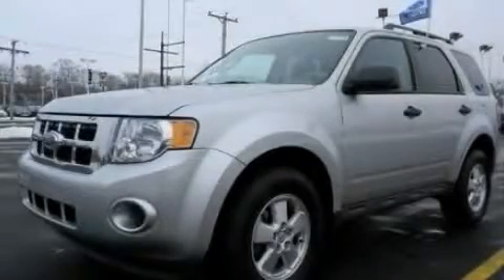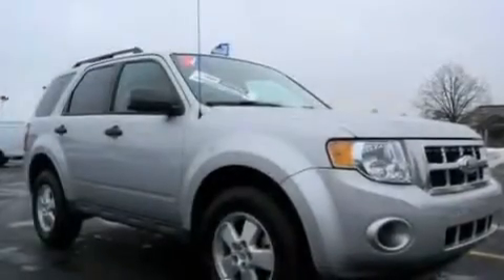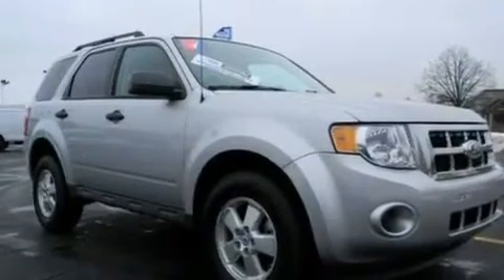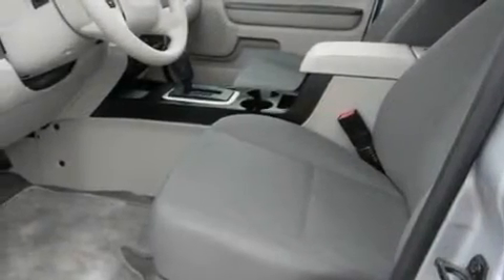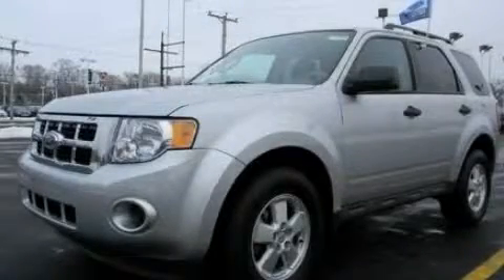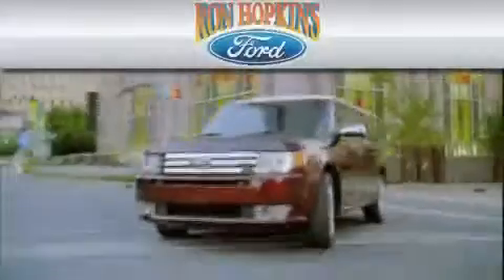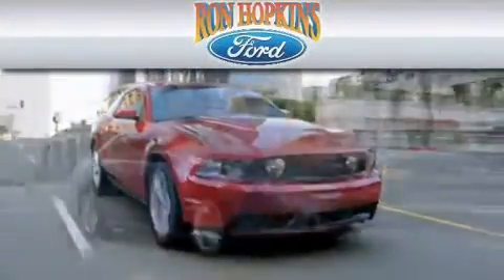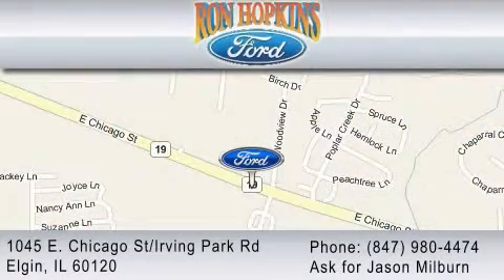Certified 2010 FORD ESCAPE Bartlett IL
Year : 2010

 Make : FORD

 Model : ESCAPE

 Engine : 2.5L I4

 Trans . : AUTO 6SPD

 Exterior : SILVER

 Miles : 7,886

 Interior : GRAY

 1045 East Chicago Street

  , IL 60120

 2010 FORD ESCAPE  IL